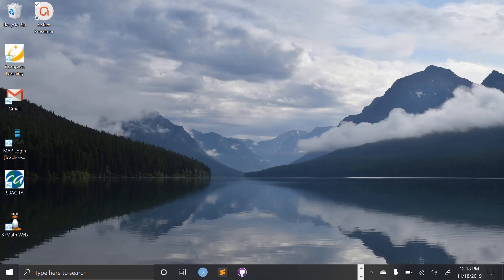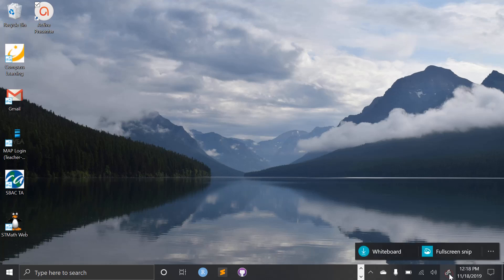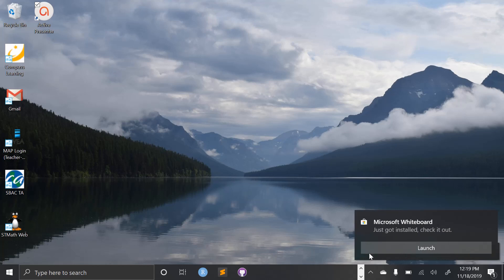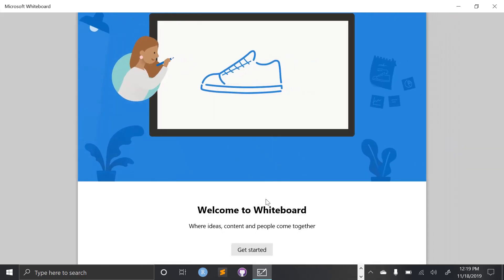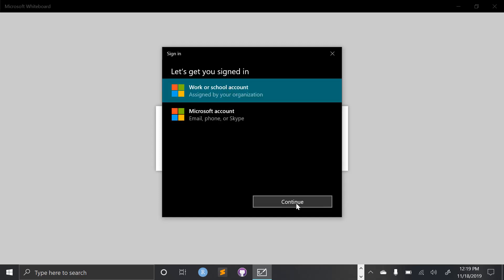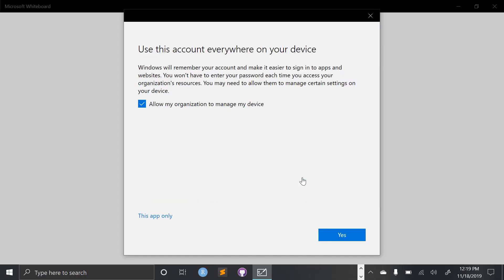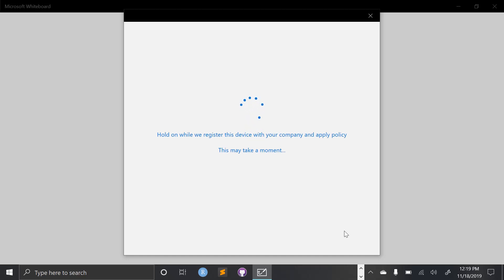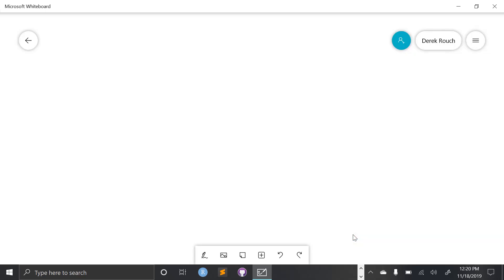How Install the Microsoft Whiteboard App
Here's a quick tutorial for installing the Microsoft Whiteboard app on your new Lenovo ThinkPad X390 Yoga